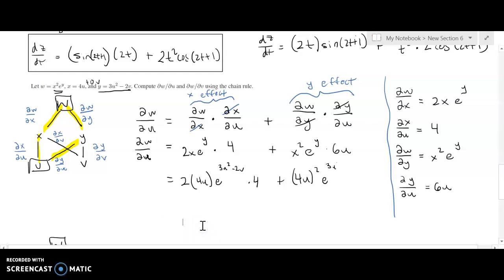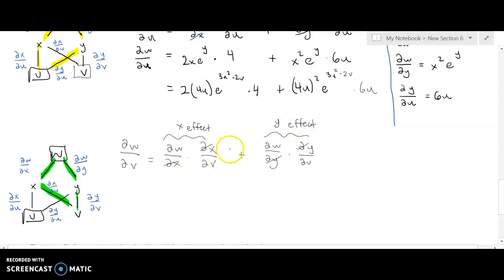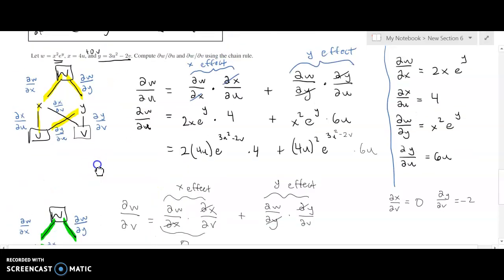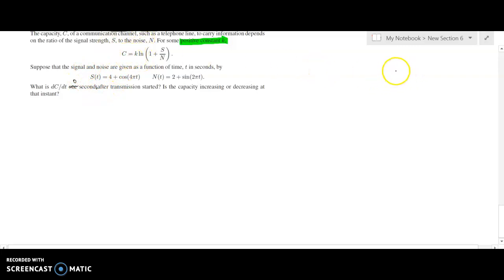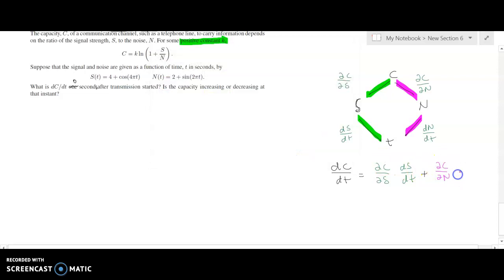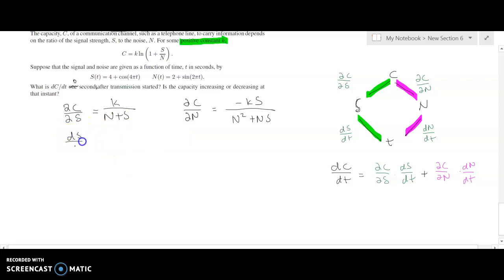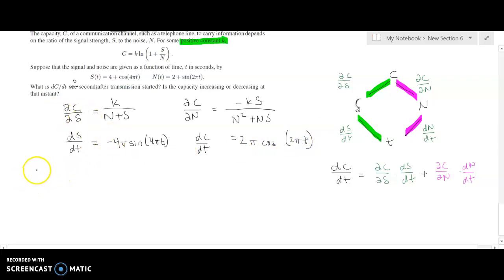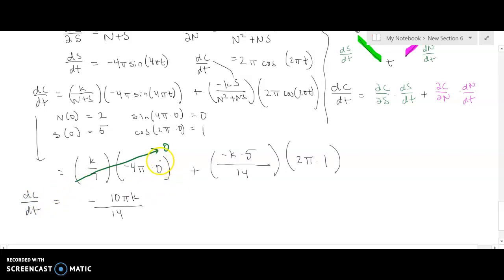The Chain Rule for Multivariable Functions - Part 3 of 3